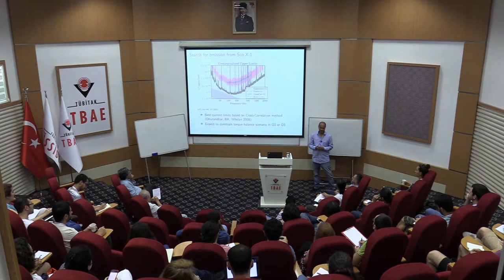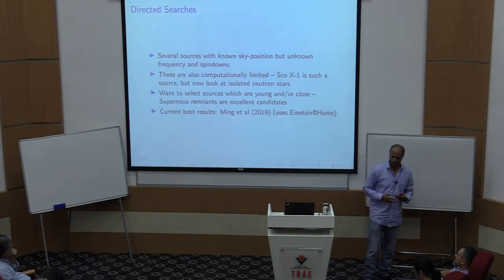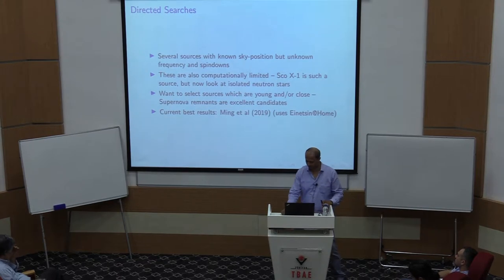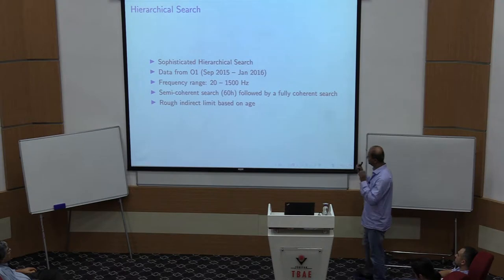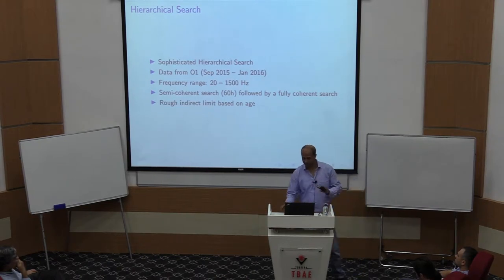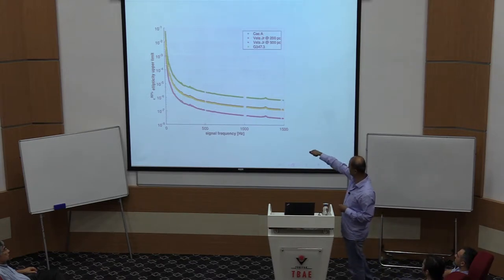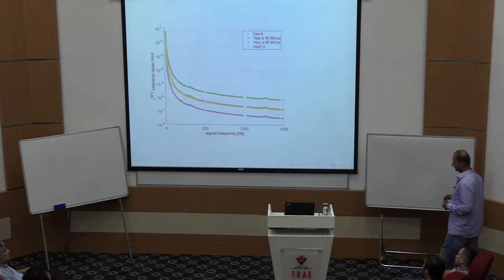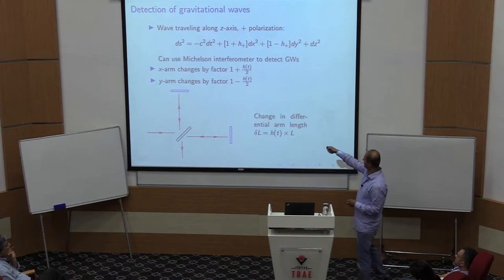Basics of Gravitational Wave Searches - I - Lecture 3/4 | Badri Krishnan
TÜBİTAK TBAE Summer Research School - Gravitational Waves: New Challenges and Opportunities

Basics of Gravitational Wave Searches - I

Speaker: Badri Krishnan (Max Planck Institute for Gravitational Physics, Germany)